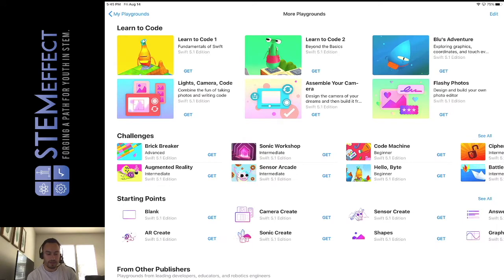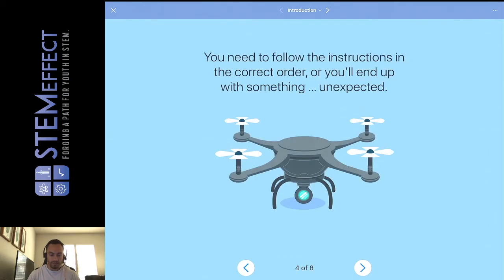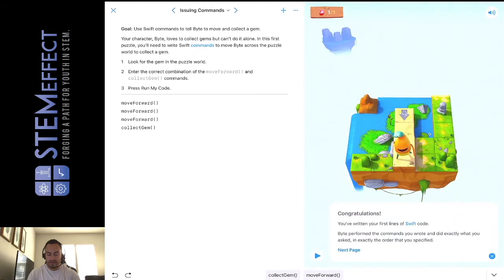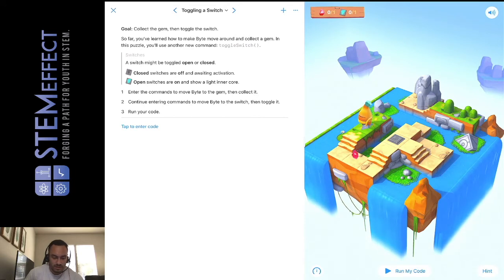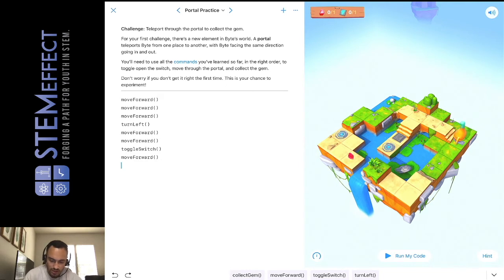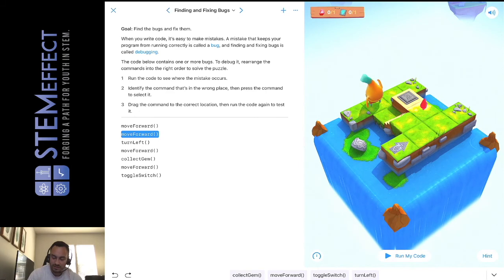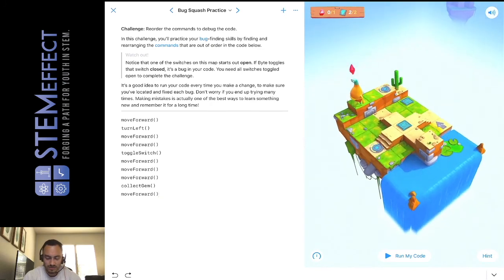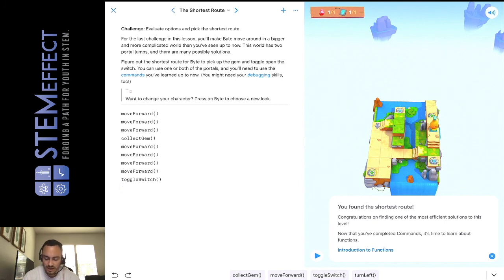Swift Playgrounds: Commands📱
Starting a new series on Swift Playgrounds. In these streams we will learn all about the Swift programming language, most notably used to create apps for Apple products (think iPhones and iPads)! In this first video we learn about Swift commands! @apple